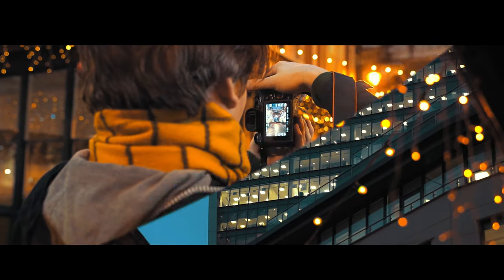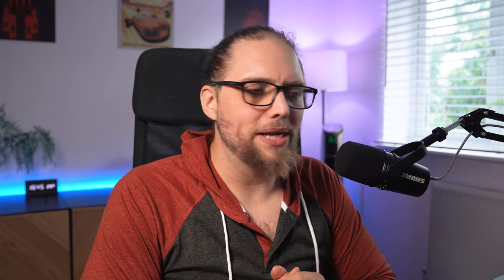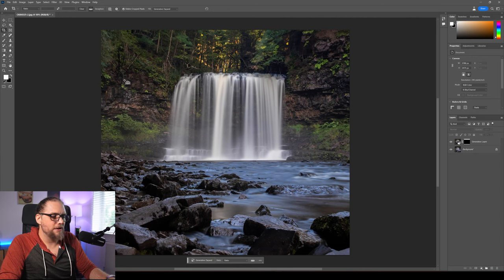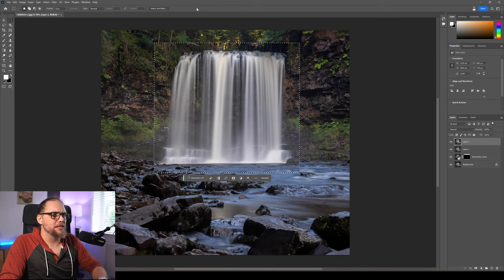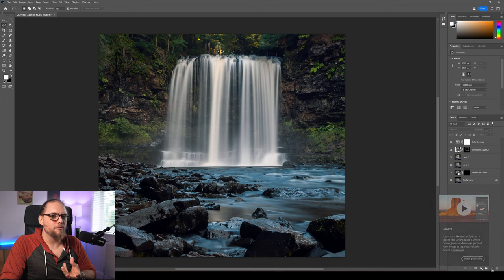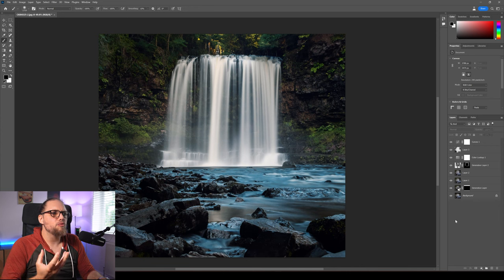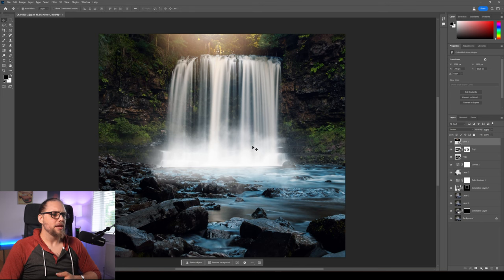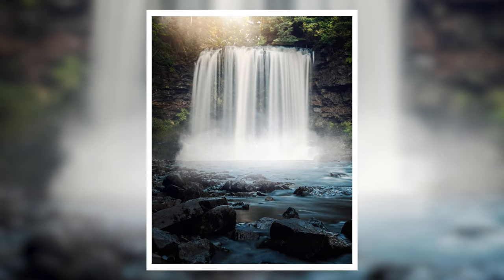Revisiting an Old Photograph | Tutorial Tuesday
This week we're taking a look at why you should revisit an older photograph and how it can help you learn what you want from your photos, how to better compose your photographs and ultimately make you a better photographer. We're going to re-edit a photo taken back in 2018 using Photoshop to re-compose and use a little bit of Generative Fill to fix some issues with the photo.

Timestamps:
0:00 - Overview
2:25 - Cropping w/ Generative Expand
3:45 - Resizing
6:24 - Colour Correction
8:08 - Overlay Effects
10:29 - Conclusion .